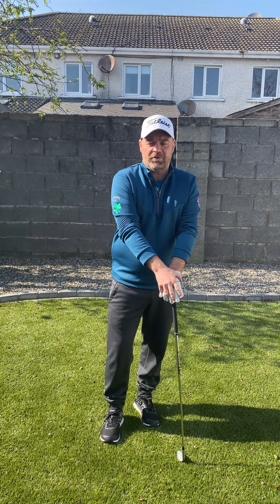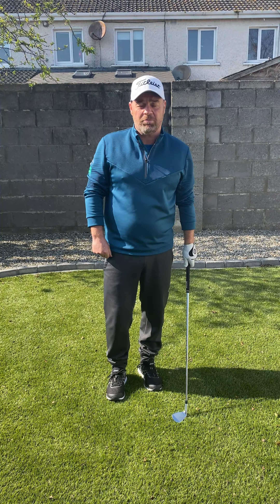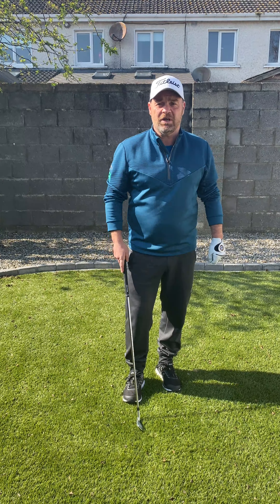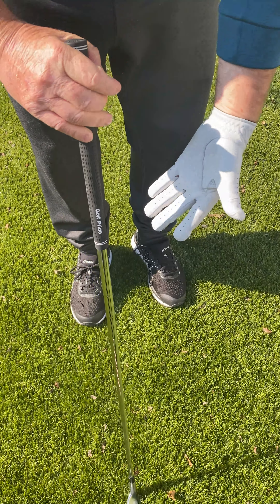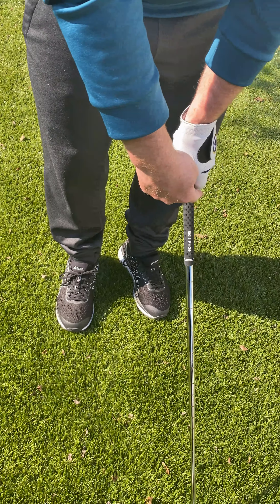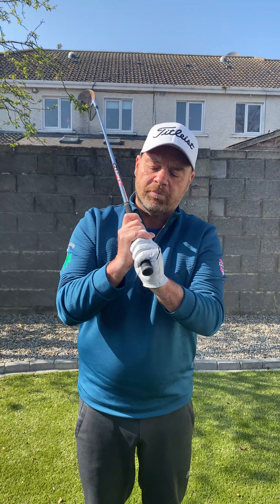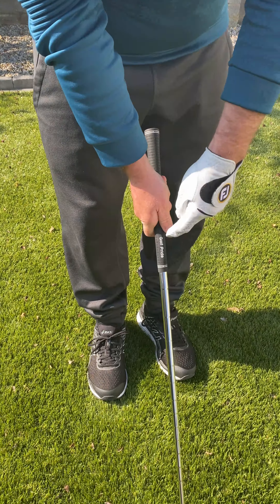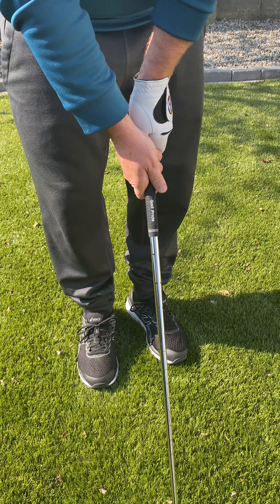Golf Tip from Malahide Golf Club PGA Professional John Murray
Improve the way you hold the club to improve your score